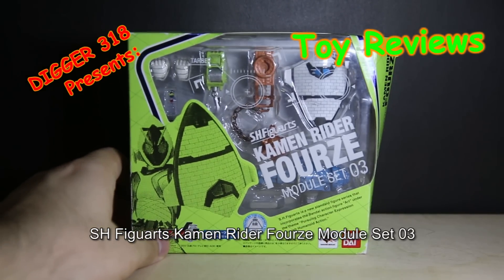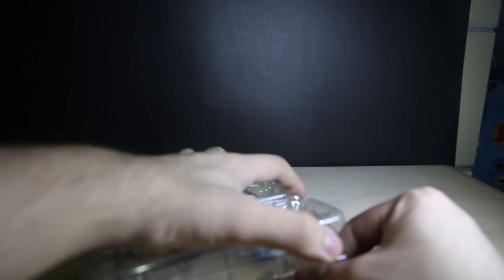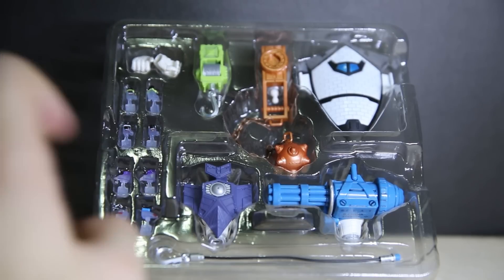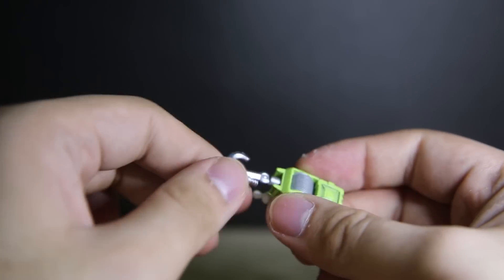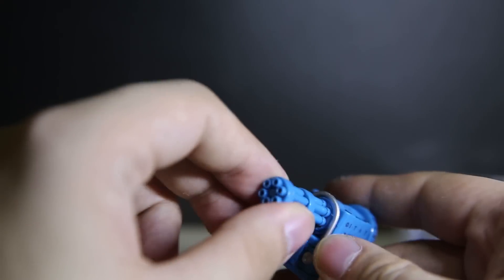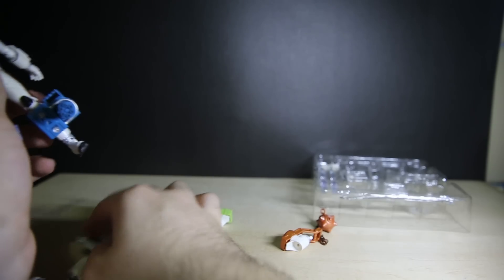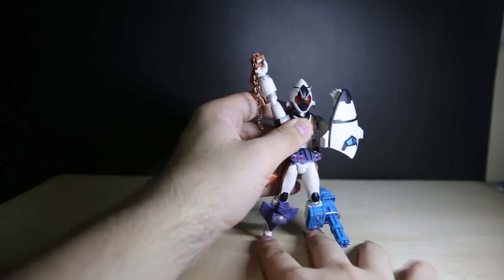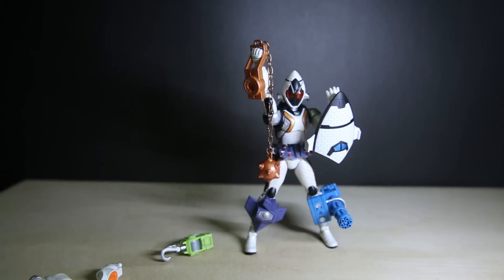SH Figuarts Kamen Rider Fourze Module Set 03 Review